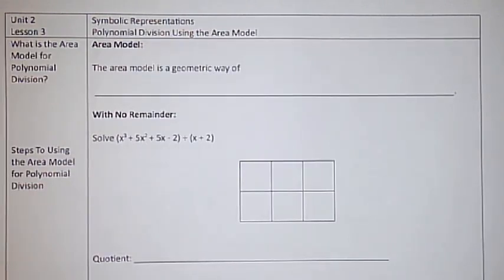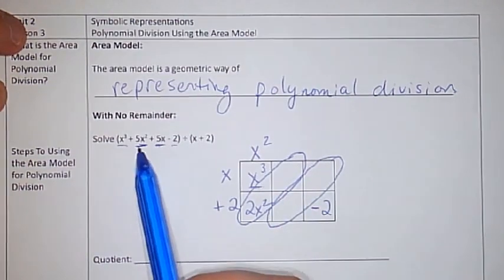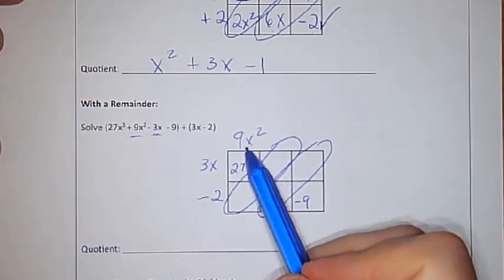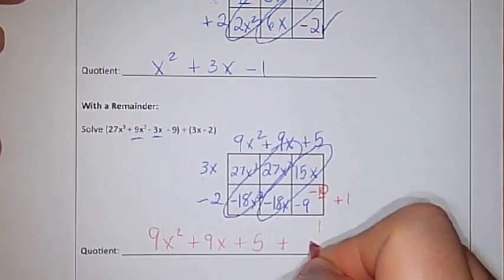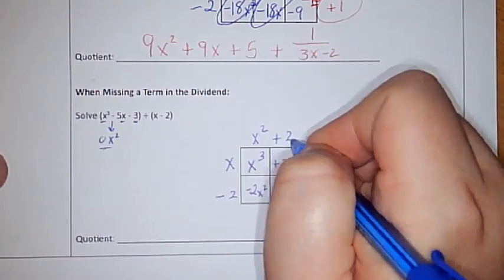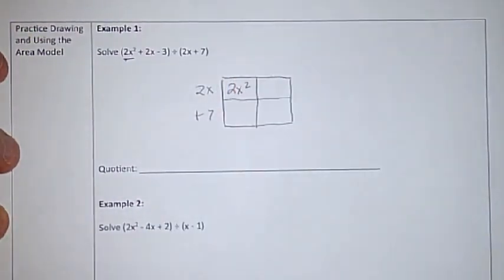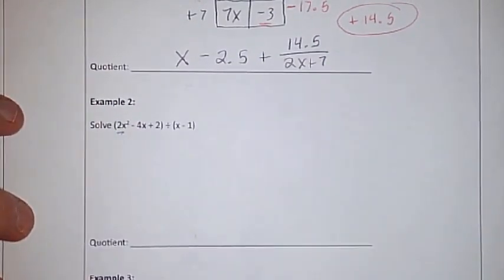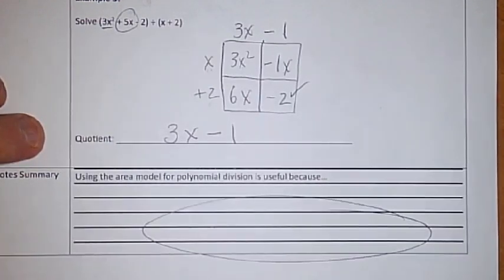U2AL3 Area Model Video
Pre-Calculus notes on how to use the area model (or box method) to demonstrate polynomial deconstruction (division).